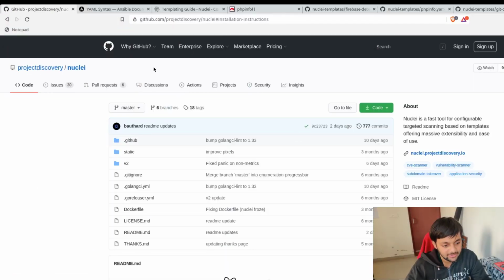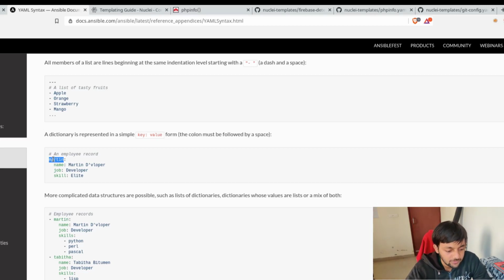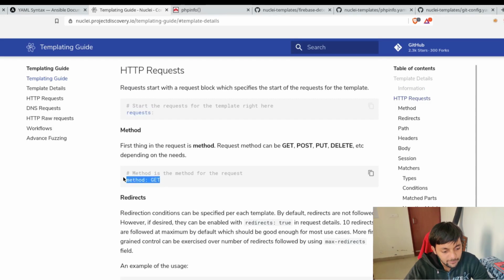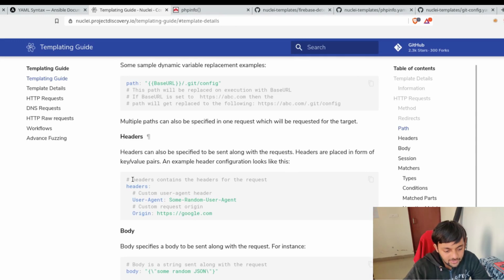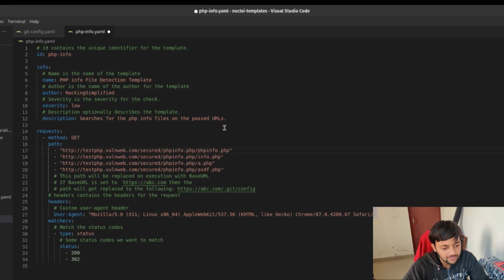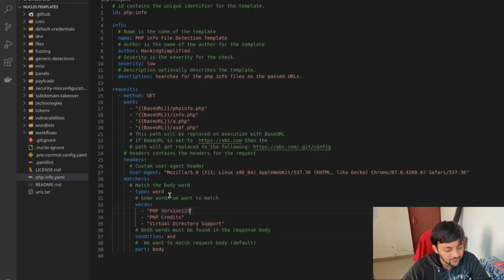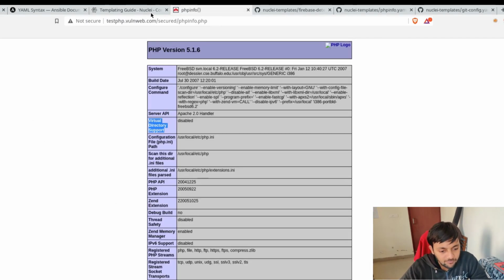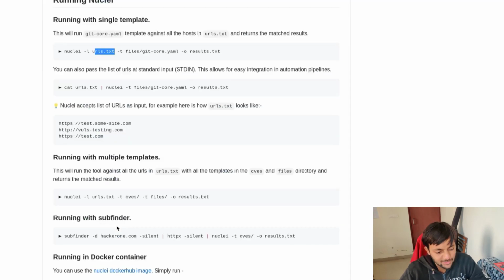Automate your Bug Hunting using Nuclei | Writing our own nuclei template | Be The H.A.C.R. - Ep. 18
Buckle up and write some awesome nuclei templates to automate your bug hunting journey.

In this episode we're going to write our own nuclei template and would see some other templates as well.

Merry Christmas :)
▬▬▬▬▬▬ 🔗  Links ▬▬▬▬▬▬

▬▬▬▬▬▬ 🔗  Other Links ▬▬▬▬▬▬